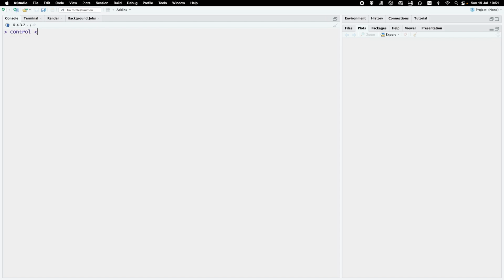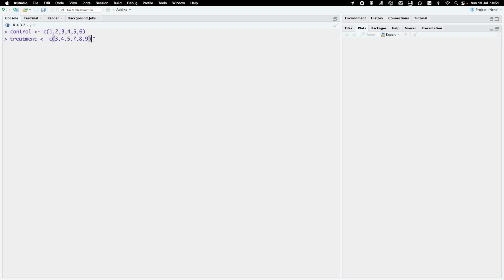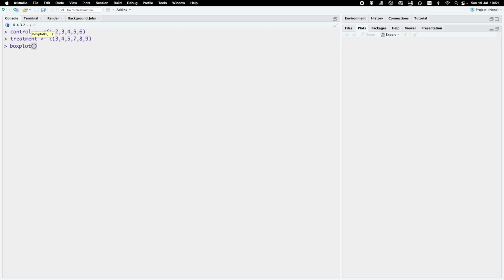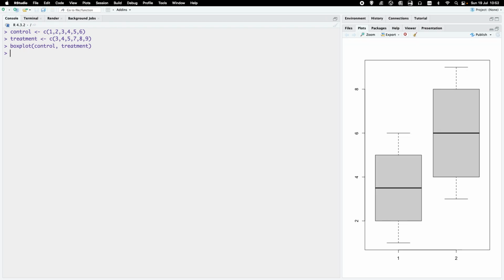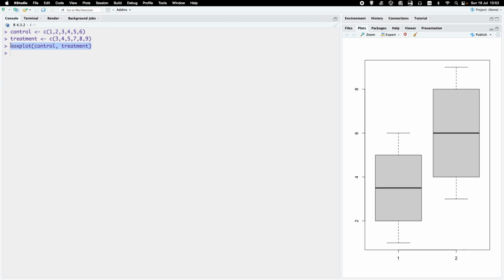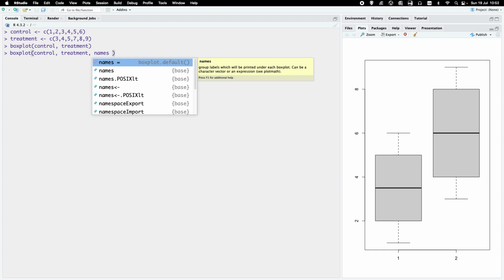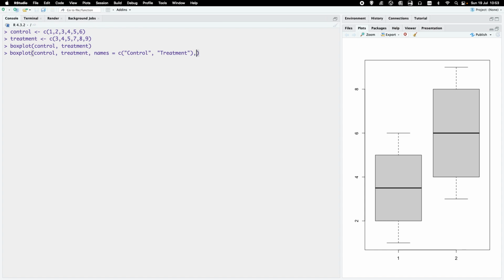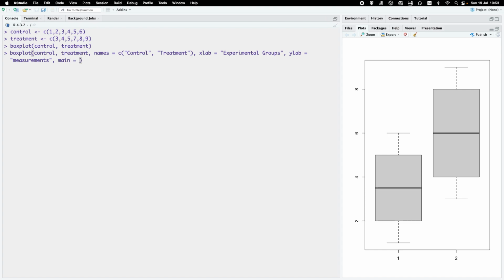First steps in R: Comparing two groups with a Boxplot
Want to compare two groups in **R**? In this beginner-friendly tutorial, you'll learn how to create and customise a **boxplot** to compare two datasets using just a few lines of R code.

Starting with simple example data, you'll discover how to generate side-by-side boxplots, add meaningful **group labels**, customise the **x-axis** and **y-axis**, and create a professional plot title. Boxplots are one of the most widely used statistical graphics for comparing the distribution of numerical data between groups.

## In this tutorial you'll learn how to:

* Create two datasets in R
* Generate side-by-side boxplots
* Compare two experimental groups visually
* Label boxplots using the `names` argument
* Add x-axis and y-axis labels
* Add a descriptive title to your graph
* Produce publication-quality figures in R

This tutorial is ideal for:

* Biology, Chemistry and Pharmacy students
* Medical students
* Anyone learning R programming or statistics

Boxplots are commonly used to compare **control and treatment groups**, laboratory experiments, clinical studies and research data before performing statistical tests such as the **t-test**, **Mann–Whitney U test**, or **ANOVA**.

## Related tutorials

* Creating Your First Boxplot in R
* Summary Statistics and IQR in R
* Finding Outliers Using the IQR Method
* Histograms in R
* Scatter Plots in R
* Introduction to Exploratory Data Analysis (EDA)